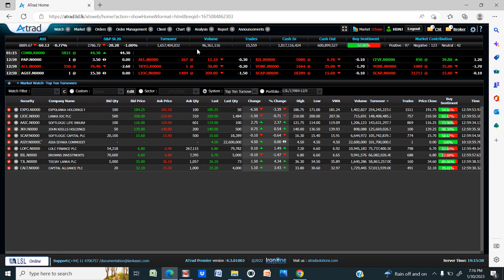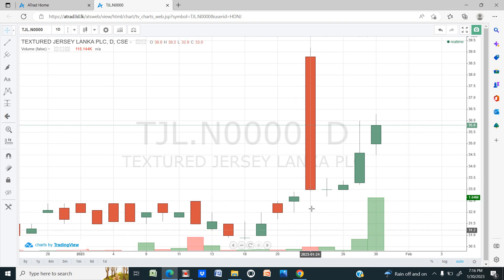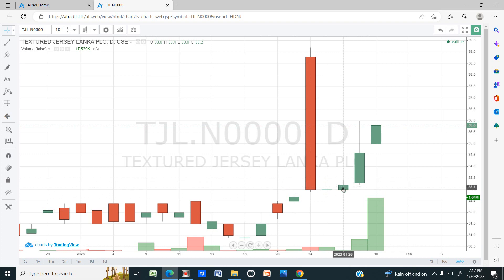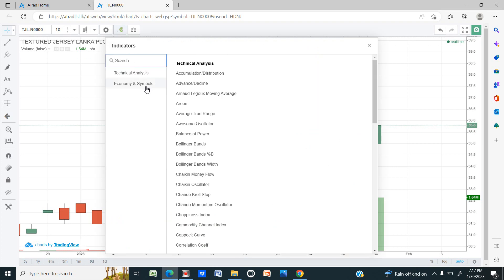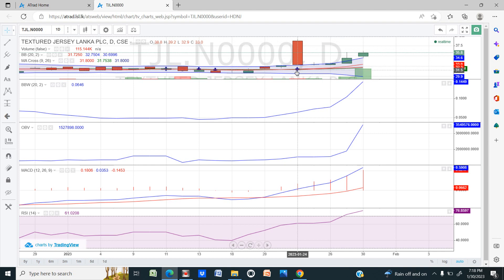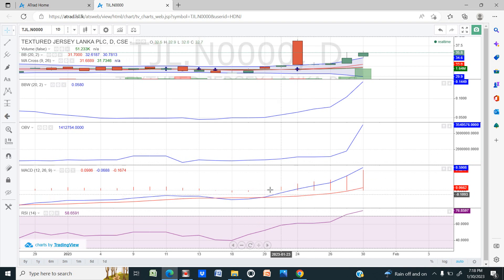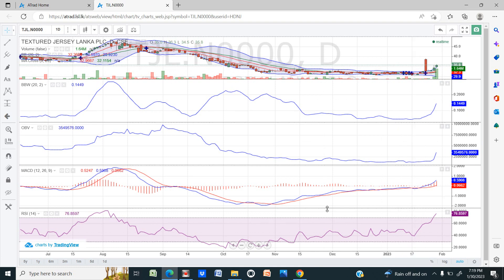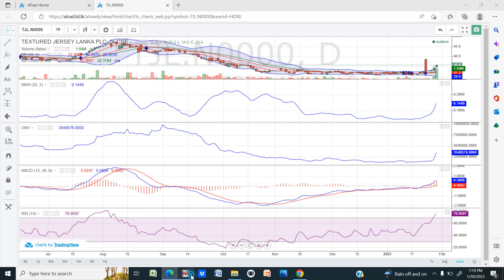TEEJAY LANKA PLC -Technical Analysis (TJL.N0000)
Technical  Analysis on companies

Candlesticks pattern analysis
RSI
MACD
MA Cross
OBV
Bollinger Band
Bollinger Band Width

SINHALA